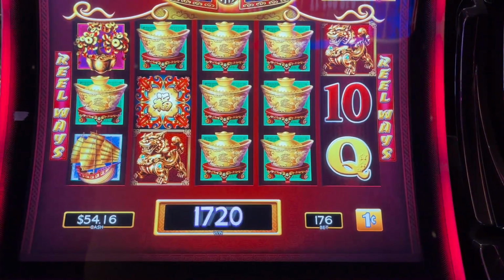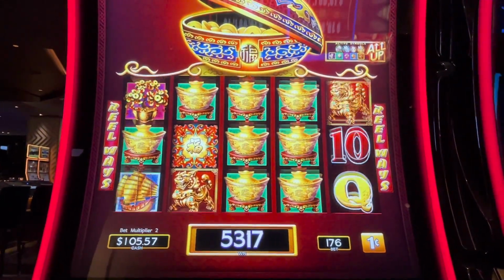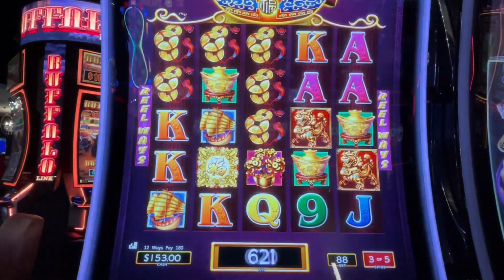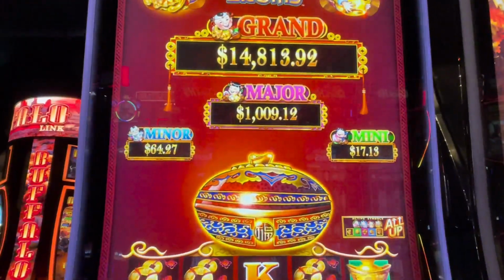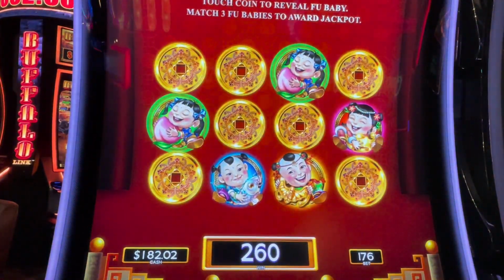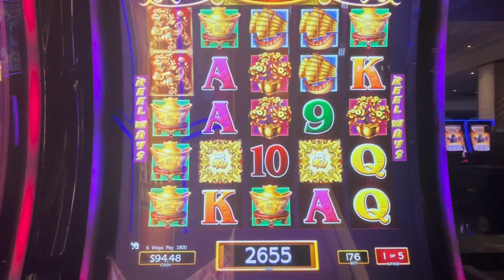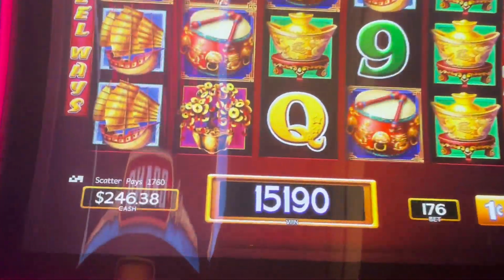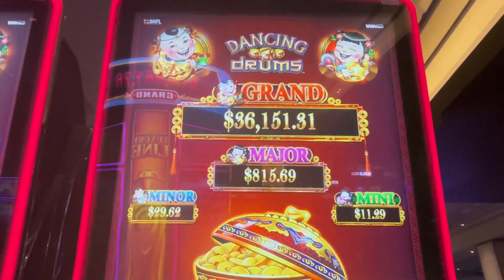WILL THE DRUMS DANCE FOR US? CHASING BIG PROGRESSIVES! KRONOS UNLEASHED!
Weekly Livestream
• Taco Cat Tuesday @ 5pm Pacific
• Caturday Bingo @ 11am Pacific

Membership
• Show your Support and Join the Cat Club:

Regular Mail and Packages can be sent to:
5575 SIMMONS STREET, UNIT 1 - 173

Sincere gratitude to Sherri B, Lockie W, Jackie R, Chi L, Pickles n Daisy, DnD, Carol R, Katie C, & all of our Cool Cats & dedicated viewers.

Post Production
• 3D Animation (Intro & Outro)